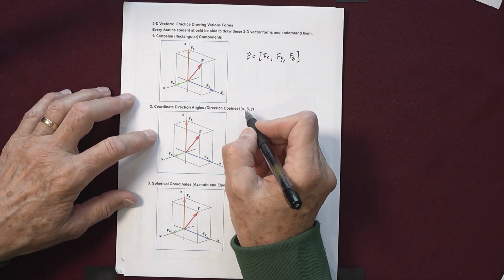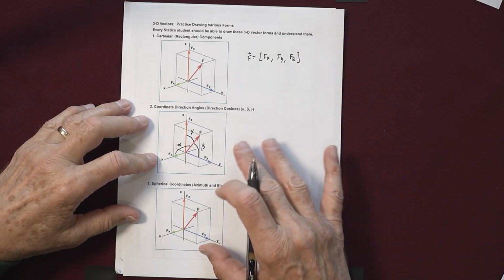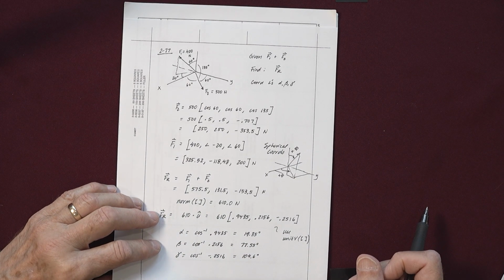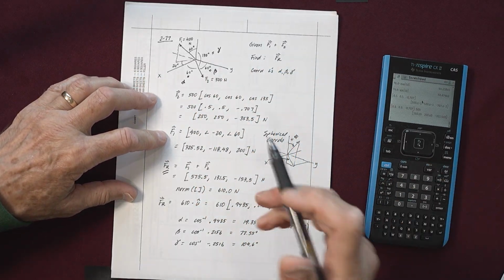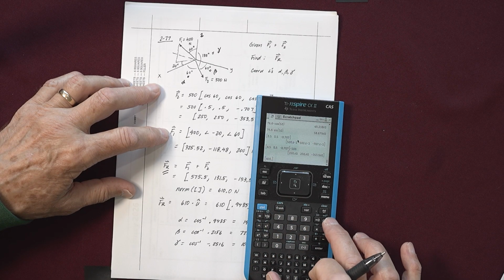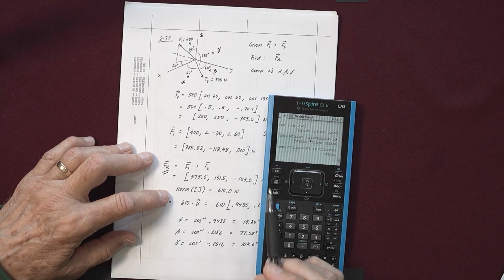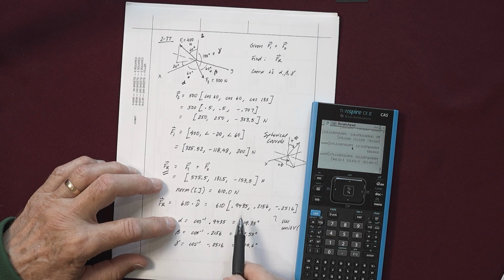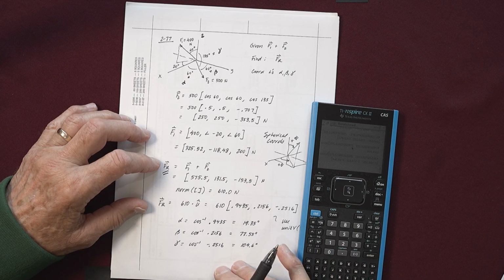Vectors 3D Draw Vectors and Ex Prob Coor Dir Angles and Spherical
In this video we first practice drawing three representations of 3D vectors. Next, we work an example problem where we add two vectors---one is given in terms of coordinate direction angles, the the other is given in spherical coordinates. Furthermore, we demonstrate how the TI nSpire calculator makes these problems far easier than using a typical scientific calculator.